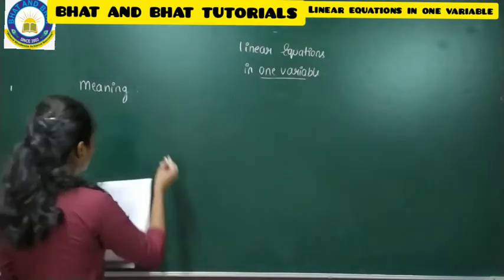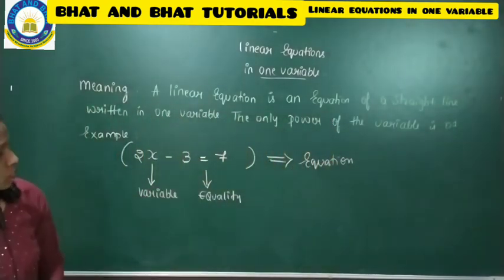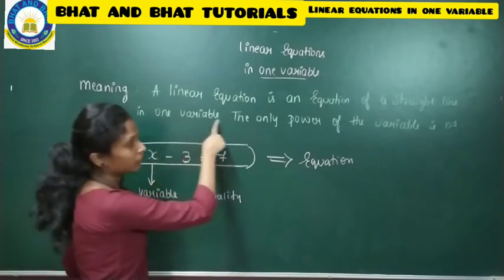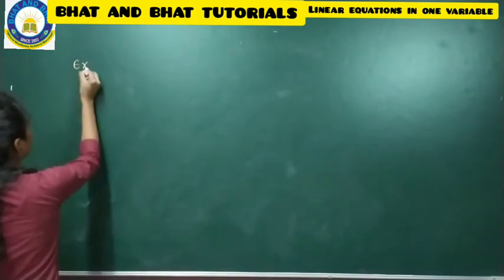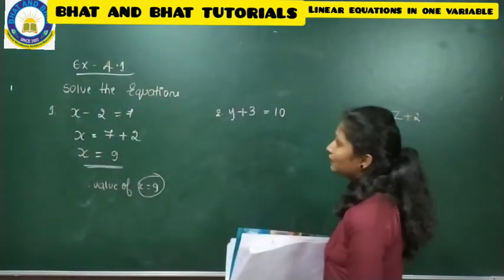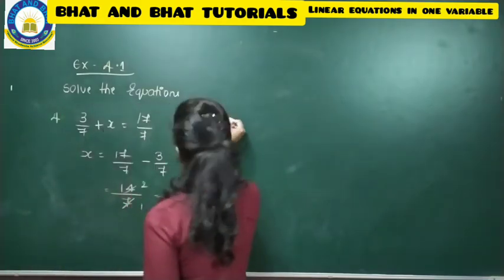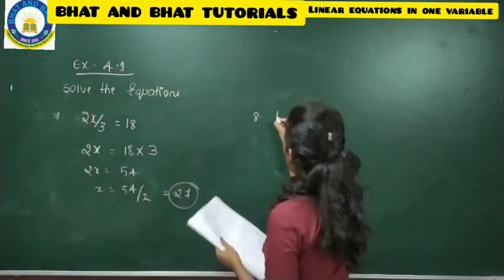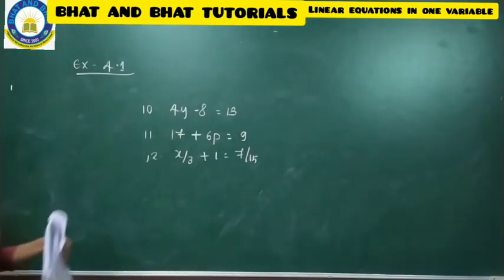8th CBSE | Mathematics | Linear Equations - Part 01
Bhat and Bhat Tutorials is a premier institution providing excellent coaching for 8th to 10th ICSE, CBSE & State board subjects.

* Personalized learning
* Study materials
* Economically feasible

1. Interactive sessions
2. Limited students to keep interaction crisp and clear.
3. Limited students to facilitate all students to clarify doubts effectively.
4. Watch our lecture video offline (download)
5. One subscription and unlimited access to study materials, assignments, video lectures & notes.